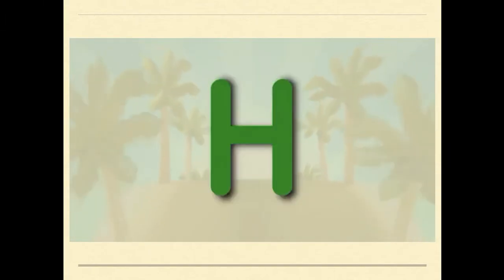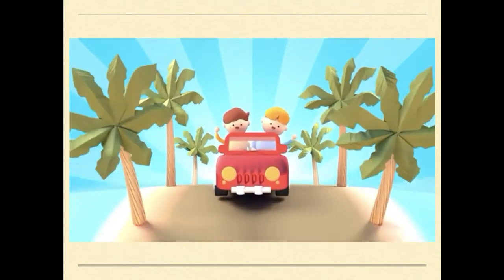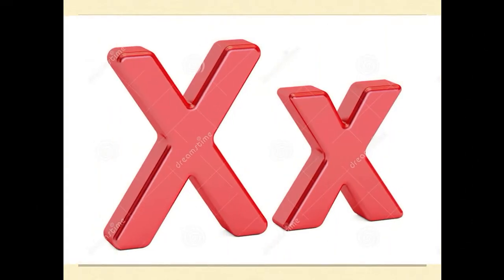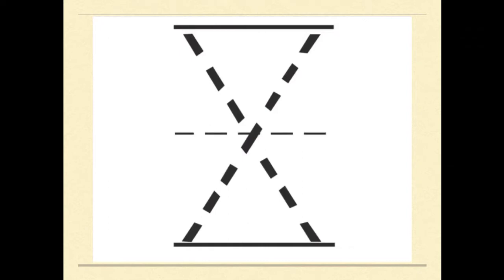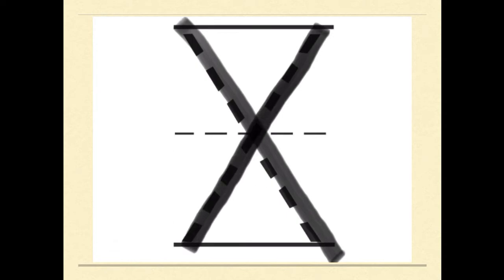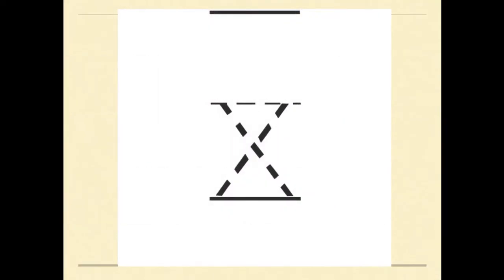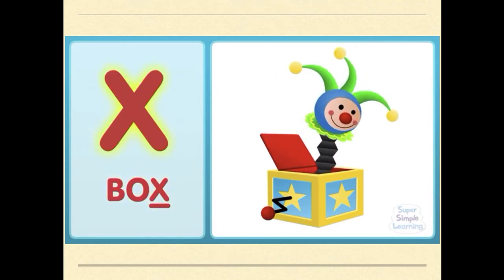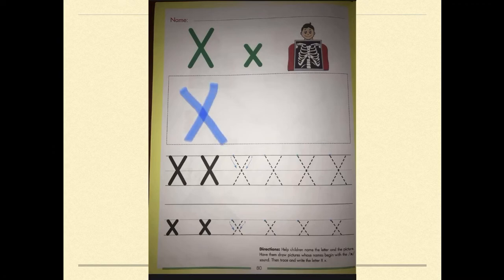Letter Xx. Page (80)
Kg-1